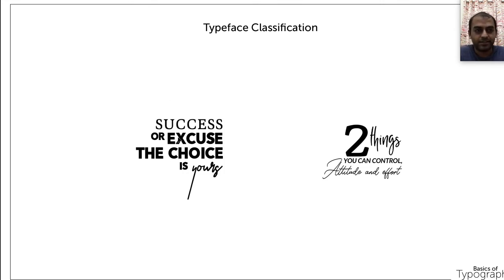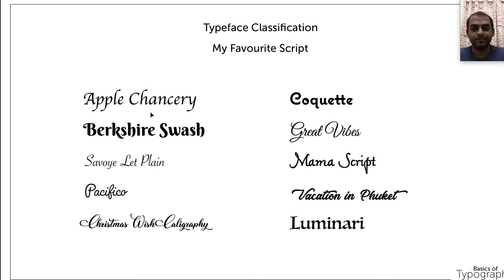Script Font in Typography- Explained in Detail | Beginners Guide to Typograpghy-Section 6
In this video, we will learn all about Script Fonts (Caligraphic Fonts) in details. This is the 6th video of a Beginners Guide to Typography.

This series has been designed specifically for Beginner Graphic Designers which will help them to take their Design to the next level

Previous Videos on Beginners Guide to Typography